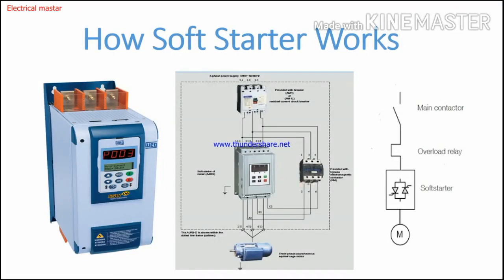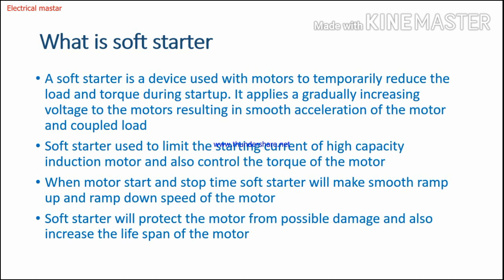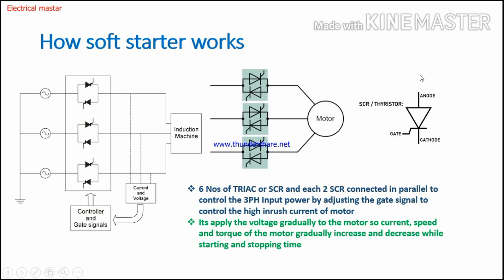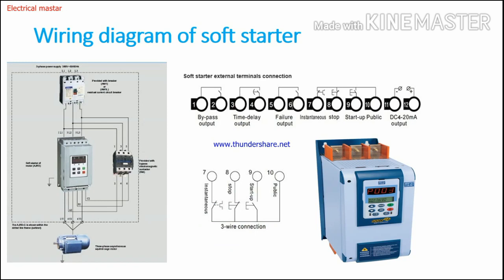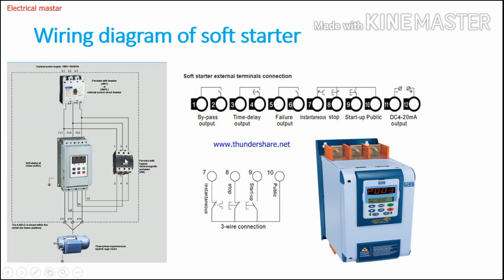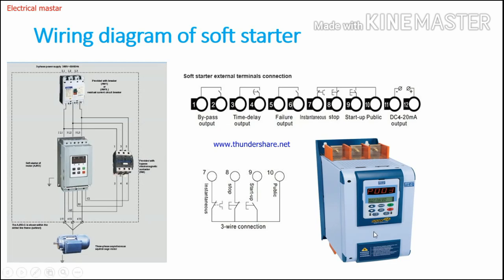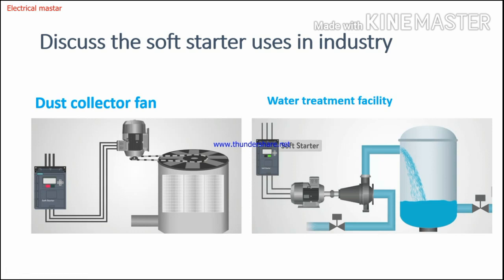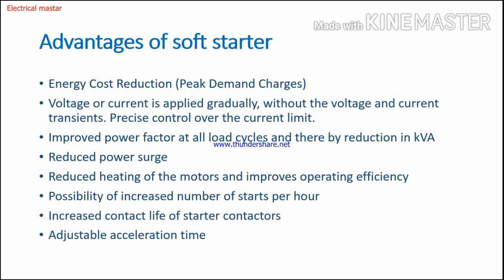How soft starter works | Wiring diagram of soft starter | Uses & Advantages of soft starter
What is soft starter and how soft starter is working and how to do wiring for soft starter and how soft starter used in industrial applications and also advantages of soft starter is explained in this video.

How DG deep sea controller working | How to do wiring from deep sea controller to DG